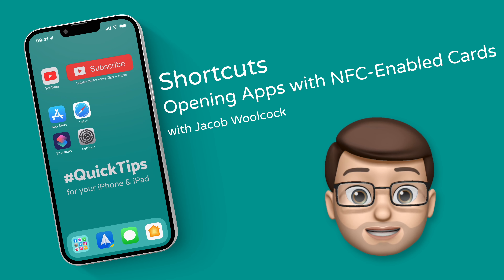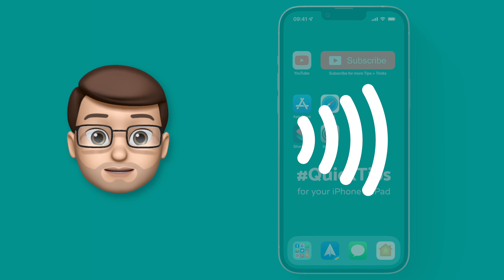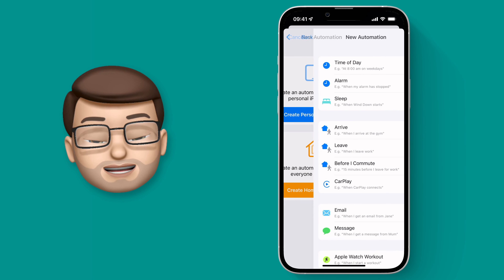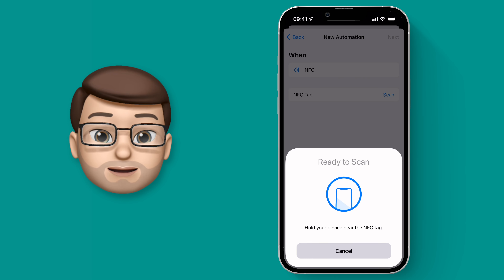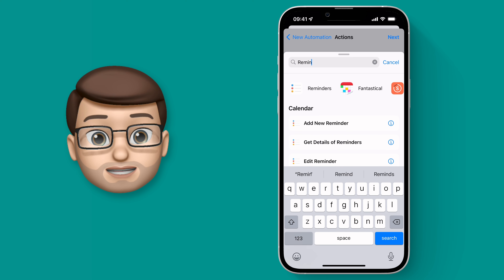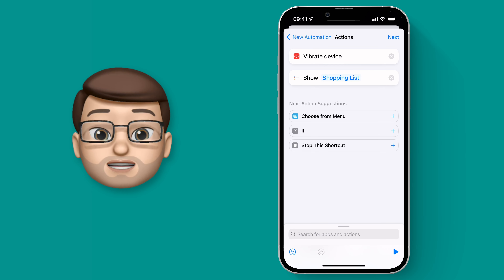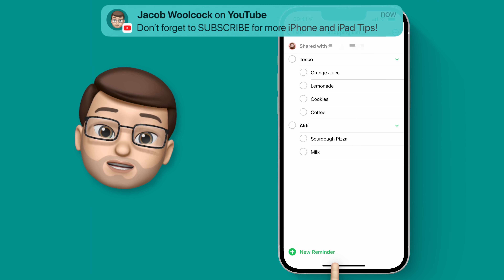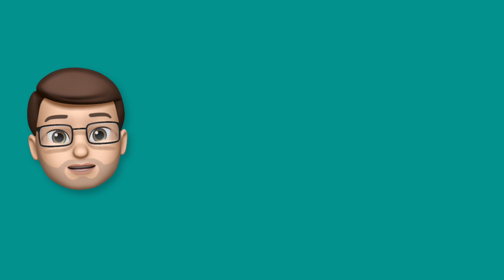Use Smart NFC Chips in your Bank Cards to Open Apps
NFC is a clever technology which is gradually appearing in more and more places.  For instance, contactless Bank Cards and Store Cards all feature an NFC chip.

Shortcuts on iPhone can now react to being near these NFC chips and can run actions when you tap your phone against one.  That means you can tap your iPhone against your bank card and it'll open up the banking app linked to that account!  Or you can link your supermarket loyalty card so that it opens up your shopping list in Reminders when you bring your iPhone nearby.  It opens up a world of possibilities.  This short and easy-to-follow tutorial will get you up and running in no time.

If you found this video helpful or fun please do give it a Like and maybe even check out the rest of my channel where there are hundreds more short videos to help you make the most out of your iPhone, iPad and Mac.